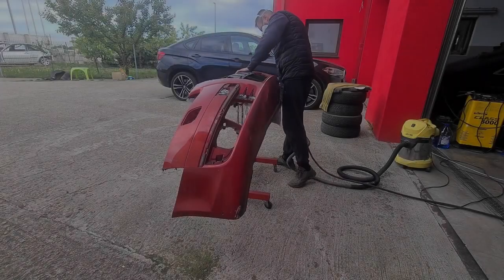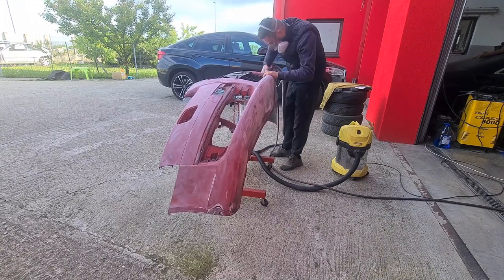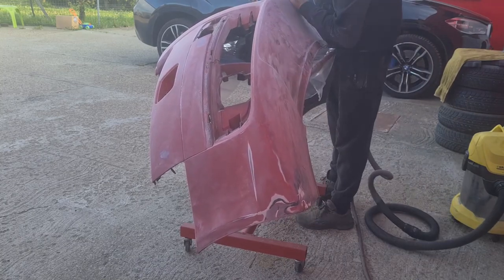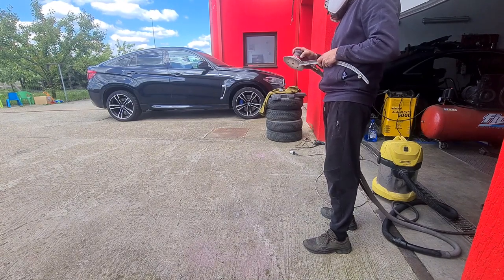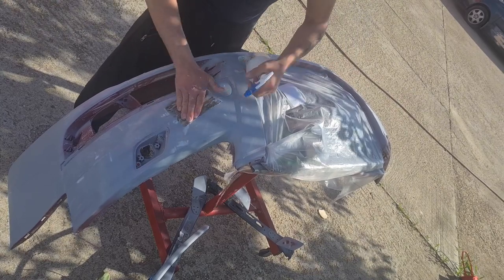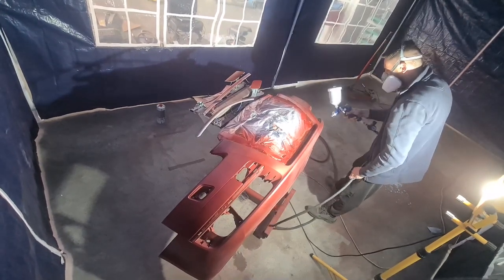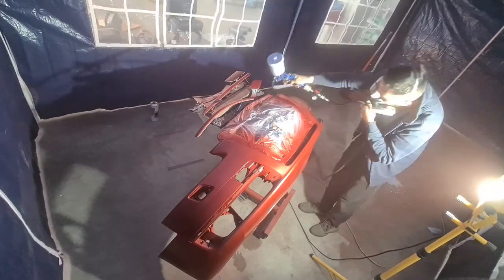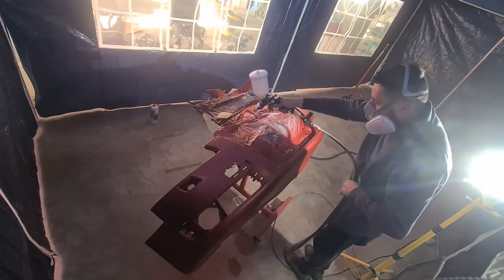Audi A6 Body Repair - The custom front bumper build - preparing & paint - покраска авто - Part 9.1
Audi A6 Body Repair
The custom front bumper build
Sanding - base coat - paint & clear coat
покраска авто
Part 9.1